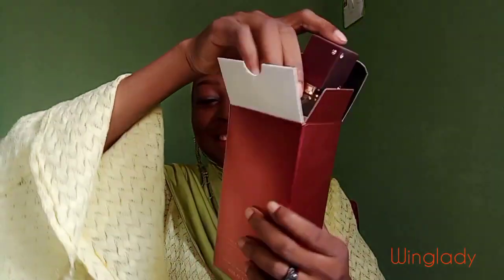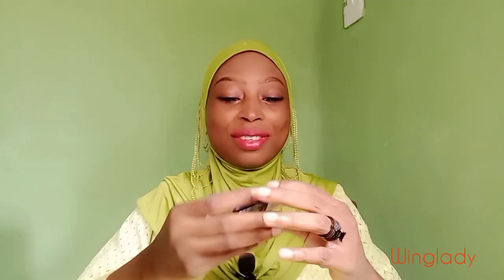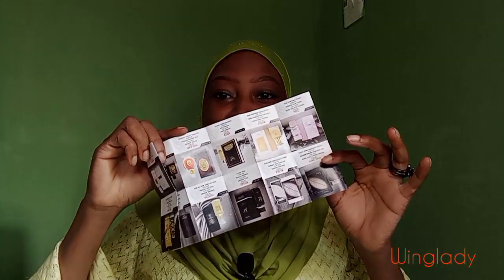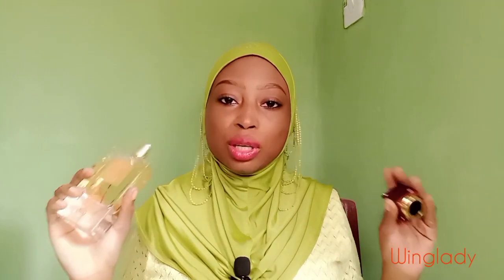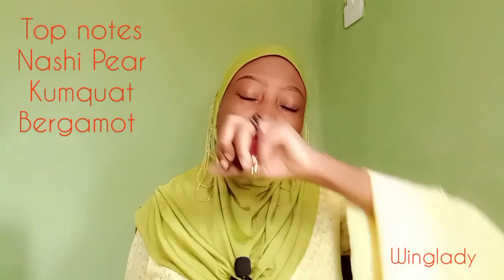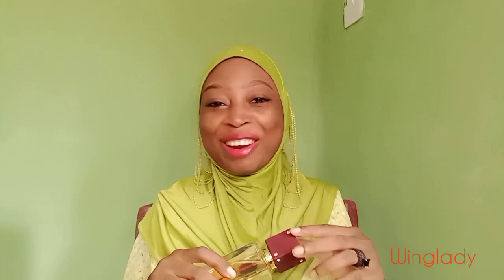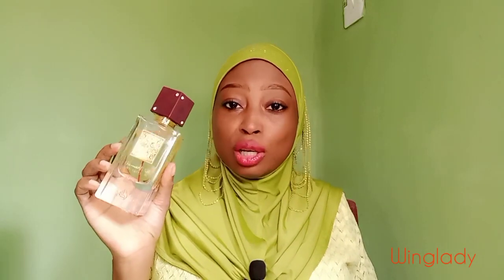Ana Abiyedh Rouge Perfume Review || Top Lattafa Perfume || Baccarat Rouge 540 Clone/Dupe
Hello lovelies, how are you? Are you doing okay? I sure hope you are. In today's video, I share with you my opinions on the popular Lattafa Perfume Ana Abiyedh Rouge. 😍

Ana Abiyedh Rouge

Part 2 || Best Designer Inspired Perfume Oils for Women || Best Oil Perfumes for Women

Oud mood perfume review

Best Designer Inspired Perfume Oils for Women || Best Oil Perfumes for Women || Perfume Oils in my Collection

Oud mood vs Bawadi vs sheikh Al shuyukh luxe edition

Affordable Perfumes for men

anaabiyedhrouge